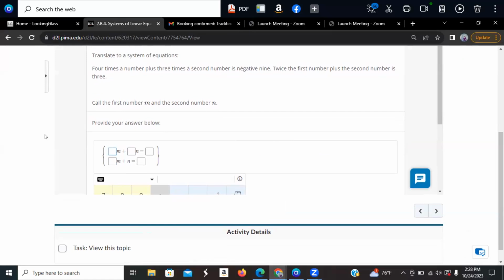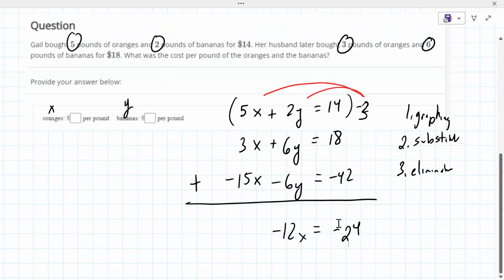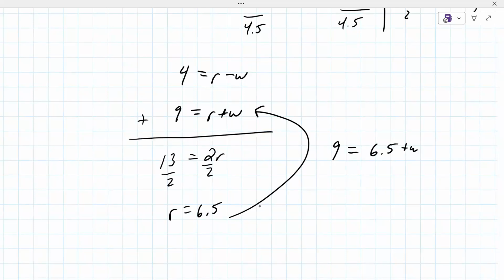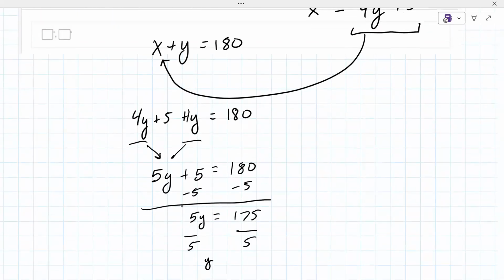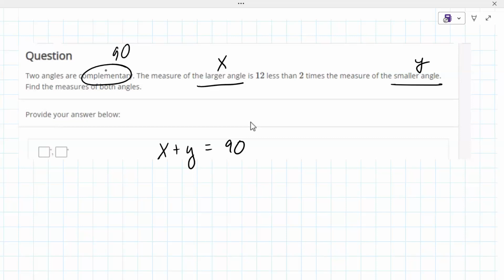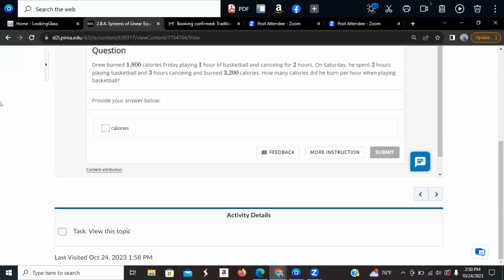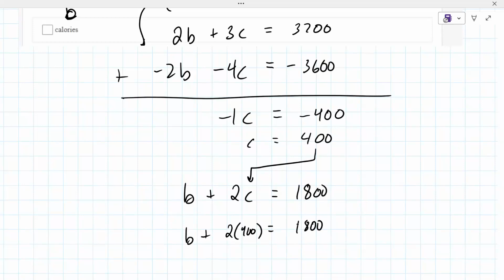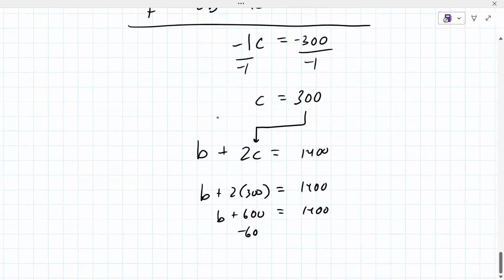College Pre-Algebra Lesson [2023-10-24 at 2pm MST Luci V]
This lesson covered topics in Pre-Algebra including writing and solving systems of equations from story problems.